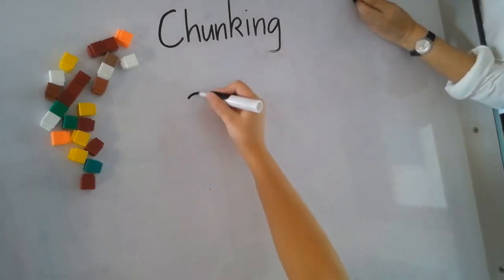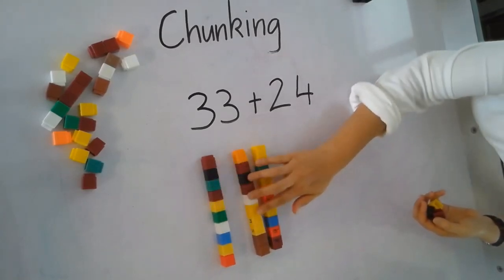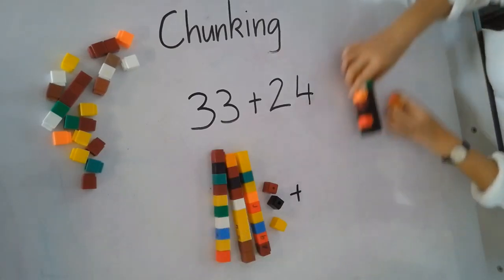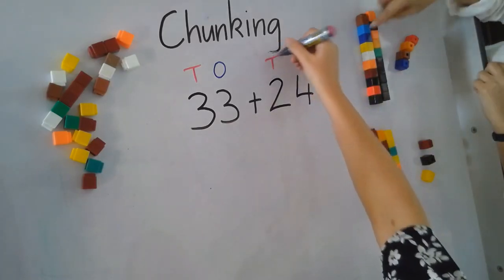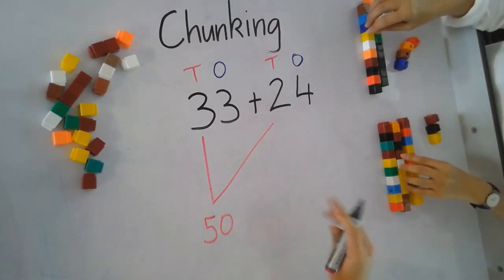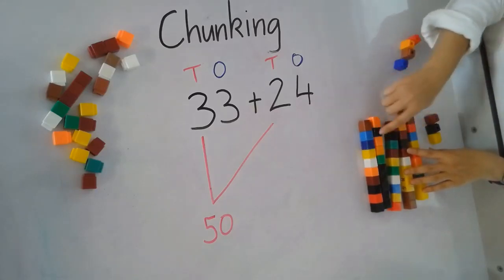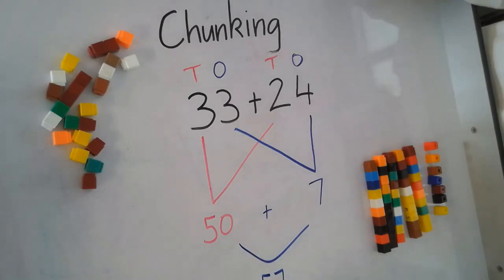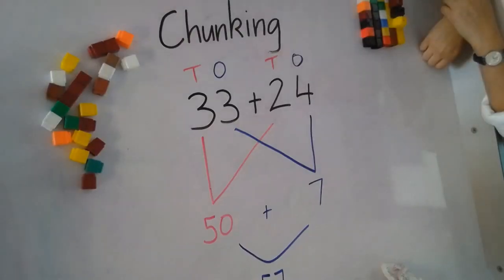Maths Strategy Lesson - Chunking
Learn how to use chunking as an addition strategy. Great for parents and students!